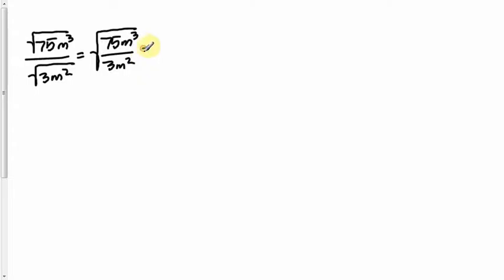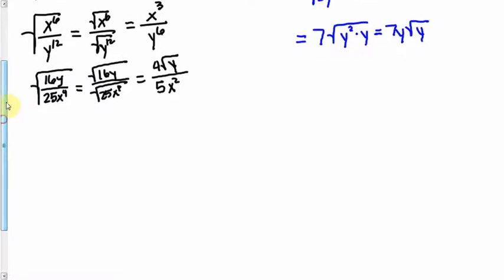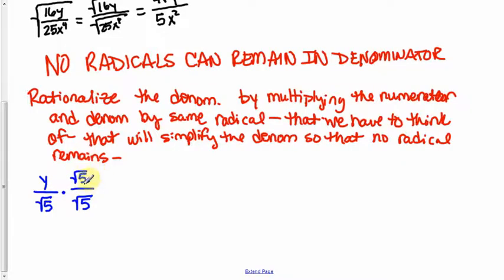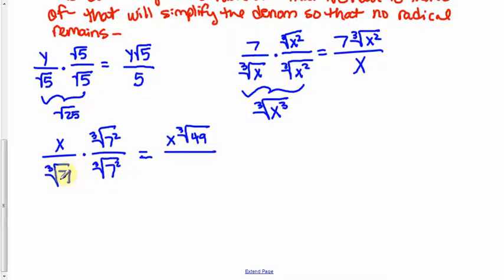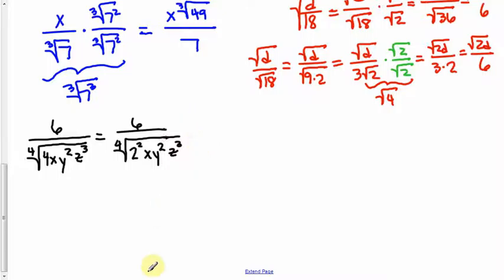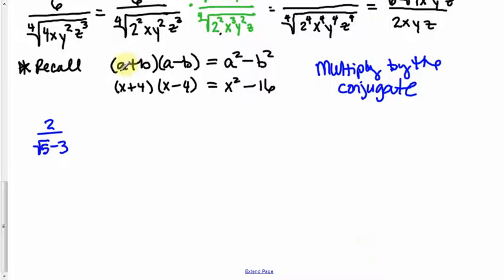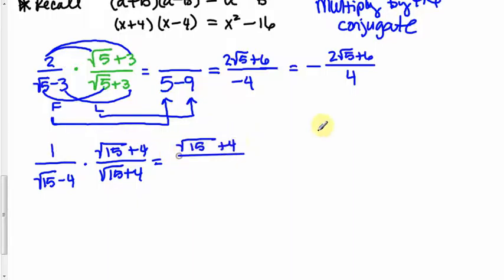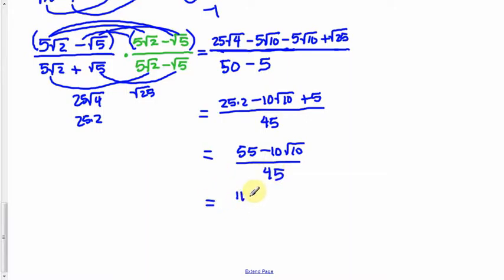10 6 Dividing Radicals Video